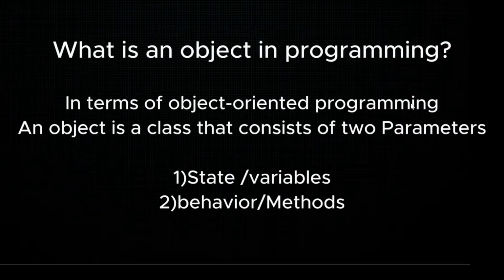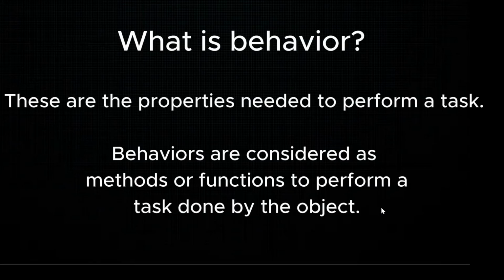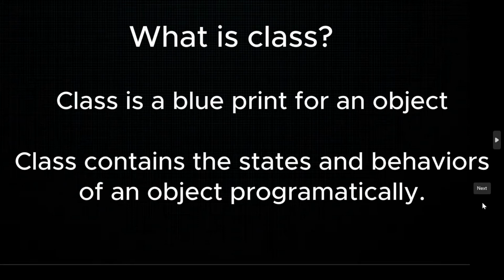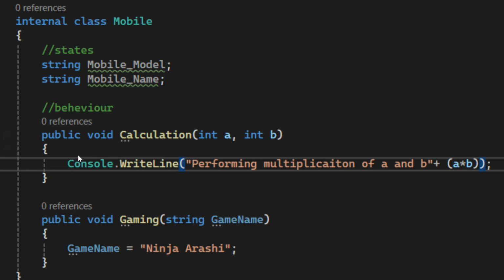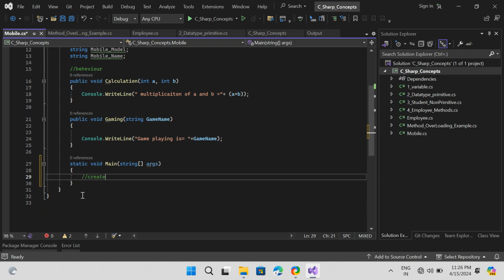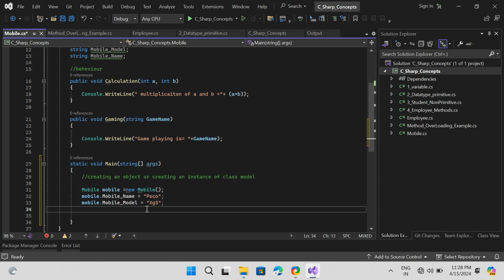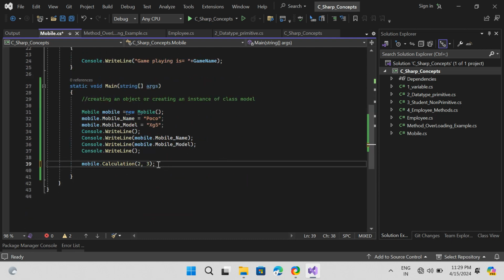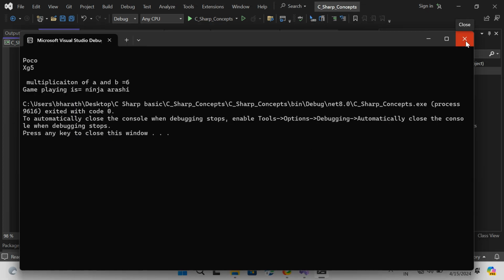C sharp OOPS Object and Class Theory and Practical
Time Stamps:
00:00 Object and Class Theory
04:37 How to create an object